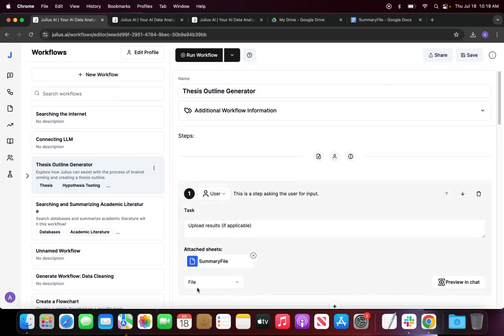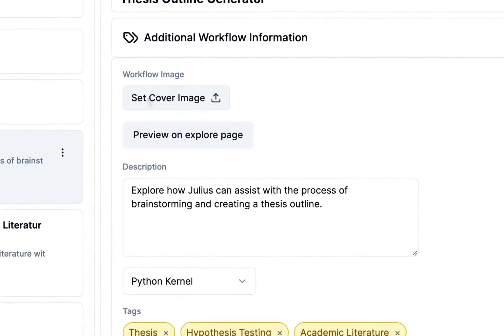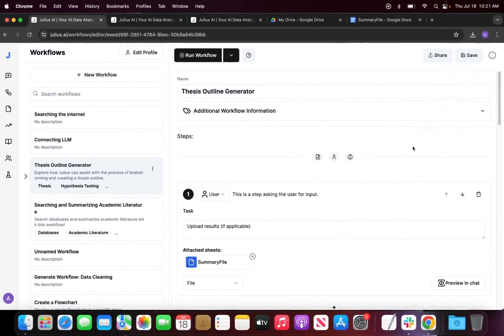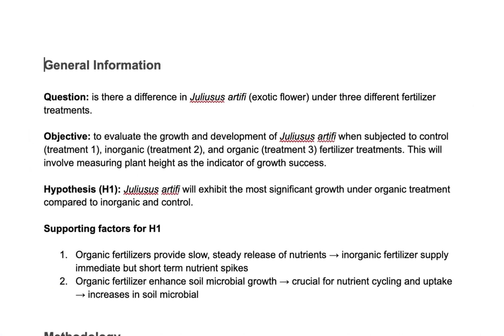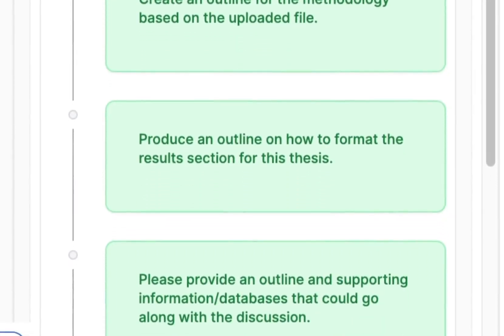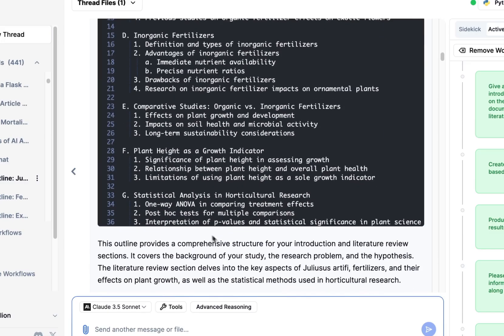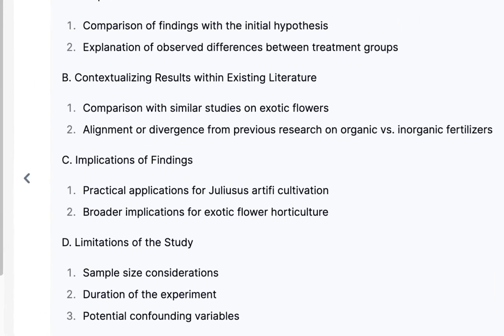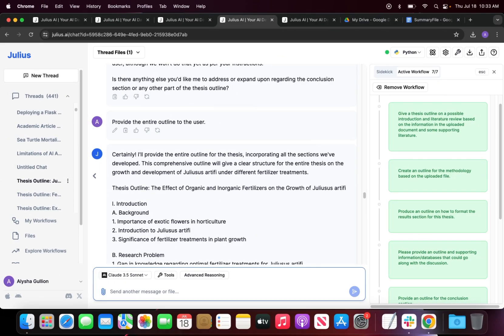Generate a Thesis Outline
Welcome to our tutorial on how to generate a comprehensive thesis outline using Julius AI! Here we will explore how Julius can assist with the process of brainstorming and creating a thesis outline for a specific research topic.

Skip to:

00:00 Introduction
00:10 Introduction to Workflows
 01:58 Running Workflow
02:34 Summary File
03:11 Overview of Steps
03:50 Introduction and Literature Review
04:33 Methodology
04:48 Results
04:57 Discussion
05:33 Conclusion